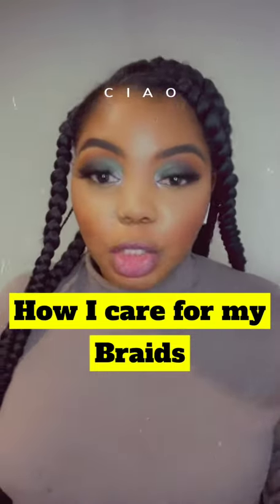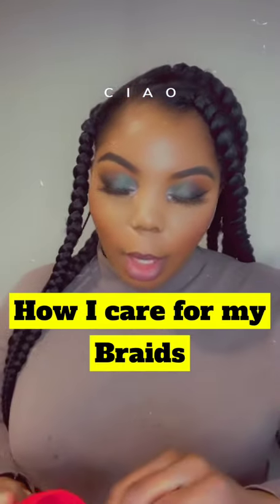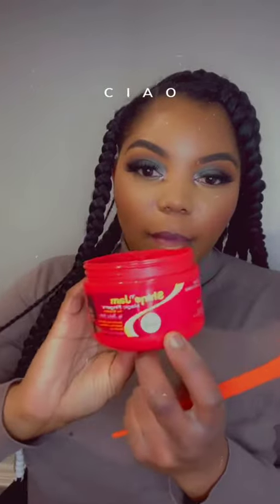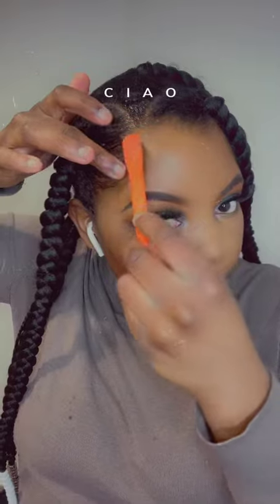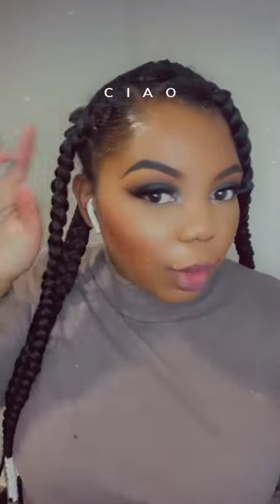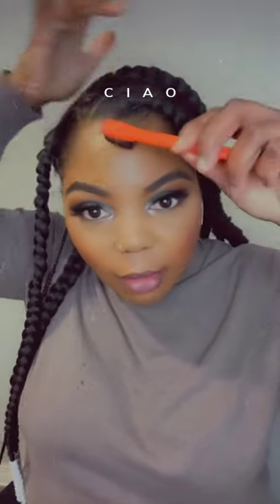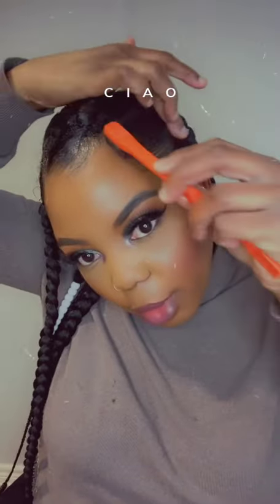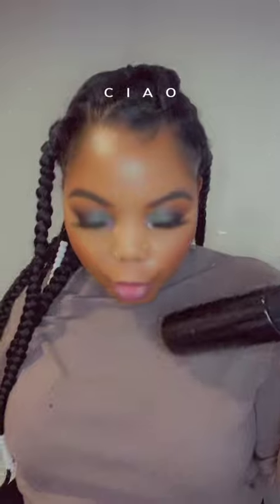How I care for my braids with kinky 4c hair (edge control used)